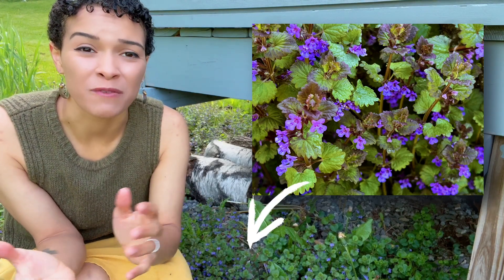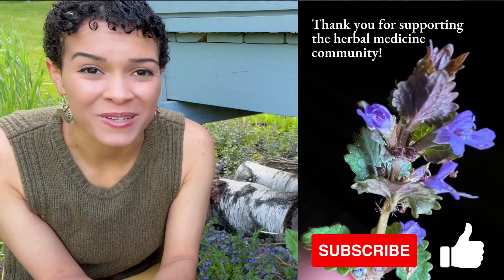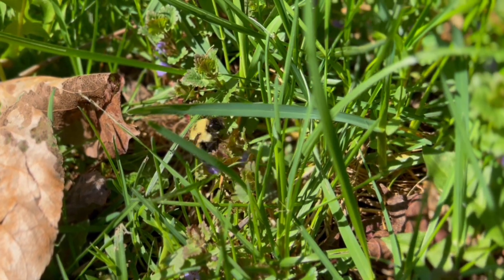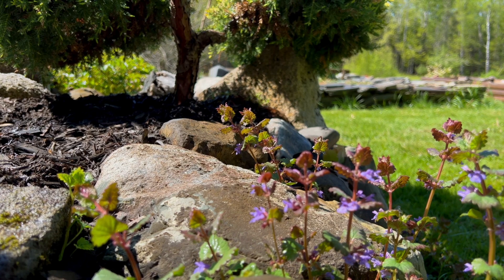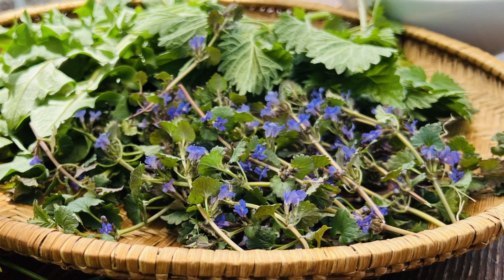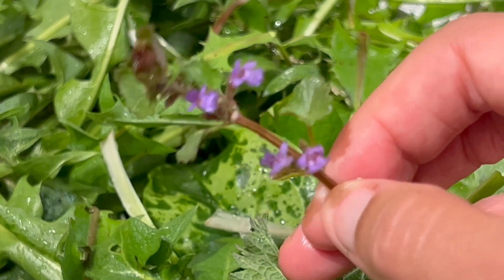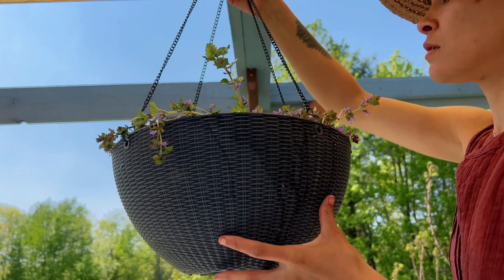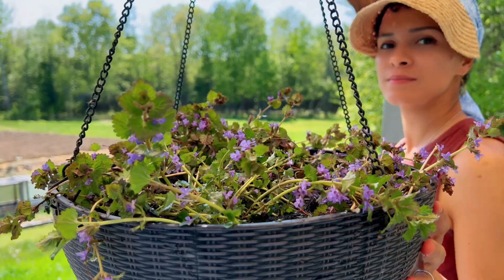Creeping Charlie! Uses & Health Benefits of A Heroic (& Misunderstood!) Weed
Creeping Charlie, also known as Ground Ivy is a plant that most gardeners can't wait to get rid of.  But what else can a plant that grows so readily and reliably be used for?  Learn the medicinal uses of Creeping Charlie and how to incorporate it (safely) in your medicine garden.

00:00 Intro
01:10 Why People Hate Creeping Charlie
02:49 Medicinal Uses
03:14 Energetics (TCM)
03:50 How to Grow (Safely!)
04:23 Thoughts on Invasive Medicinals
05:48 How I Use Creeping Charlie

*I am not a license medical professional of any kind.  Please consult a licensed healthcare professional for any advice you may need regarding a medical condition.*